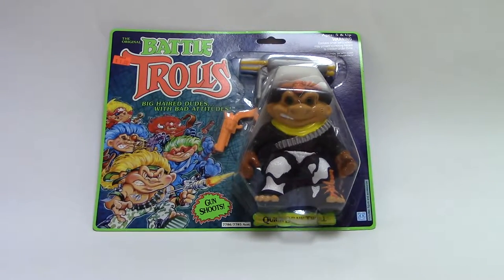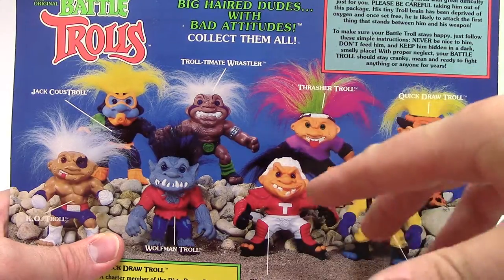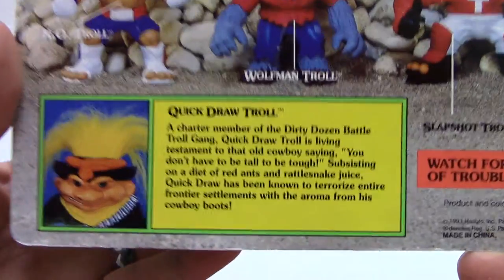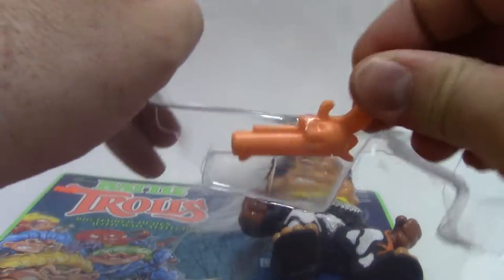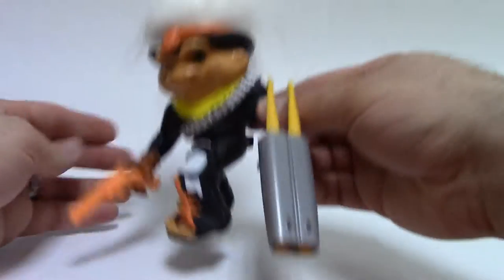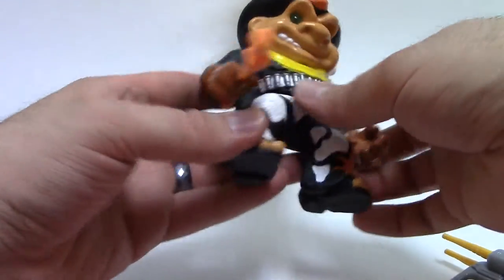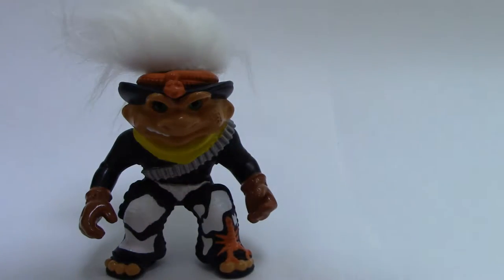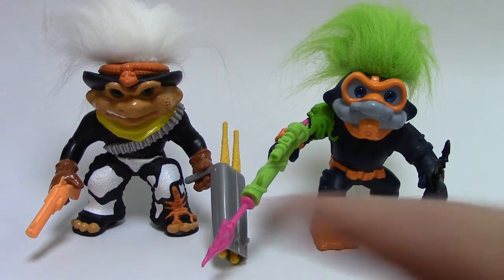Hasbro 1993 Battle Trolls Quick Draw Troll toy Review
Our second video for BATTLE TROLLS Month here at the Obscura Toy Files, is of Quick Draw Troll a Series 3 release for this line by Hasbro. This line came and went within a year or so and I remember seeing Series 3 in the 3 for $10.00 bins at Kay-Bee Toys back in the mid- 1990's.

Due to that, Series 3 Battle Trolls can be a little bit harder to come across, but not impossible.

In our video today I go over this side-winding, dirt dealing, no good varmint Battle Troll in detail, but if you want more then what this video can provide, go to our blog and read the written review: